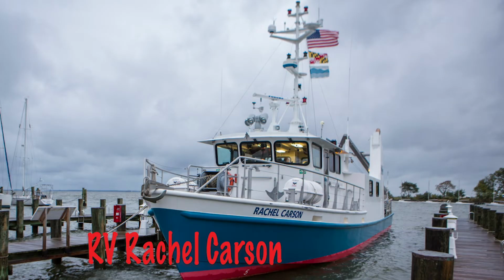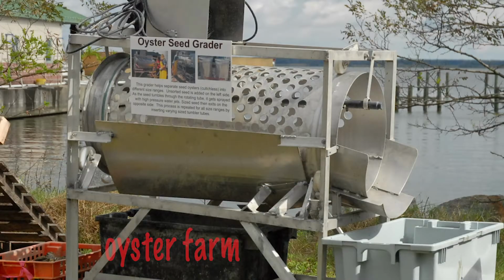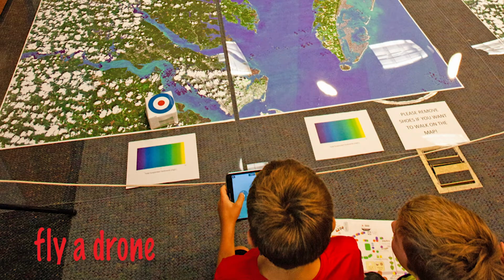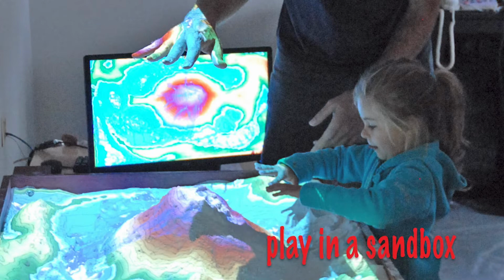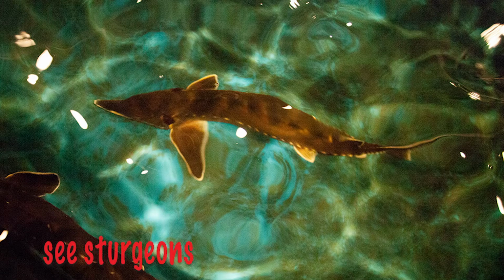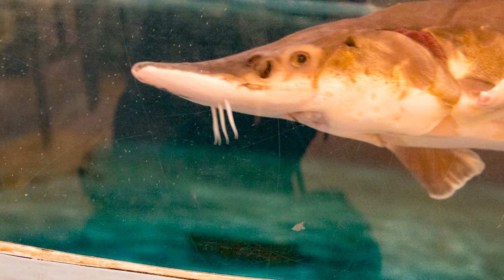Horn Point 2019 Open House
Promotion for the 2019 annual Horn Point Open House